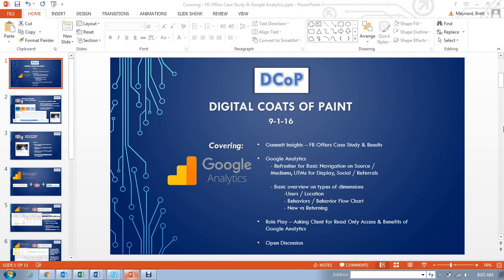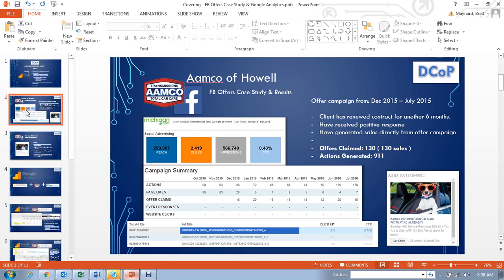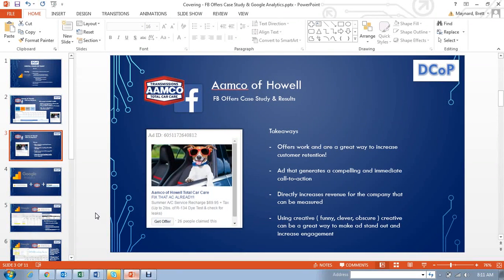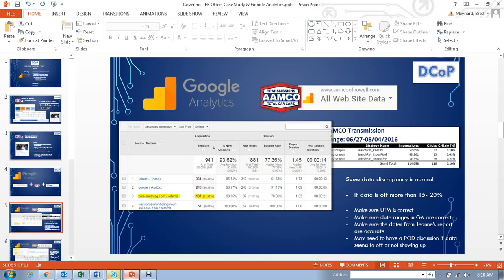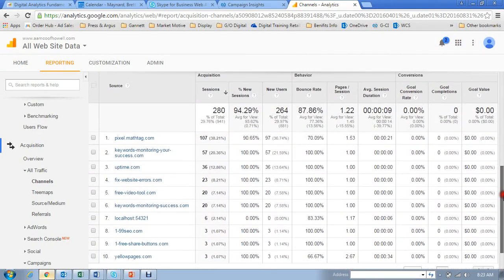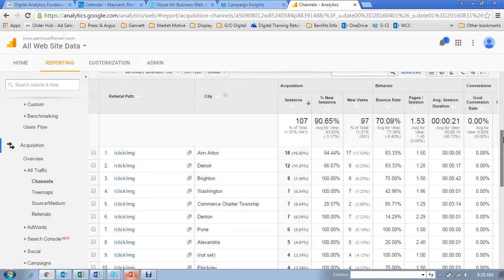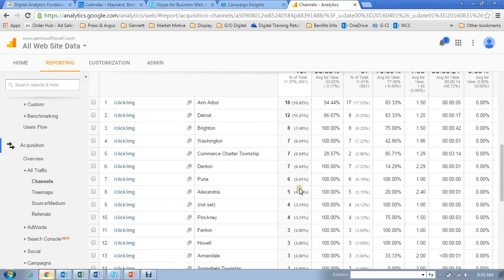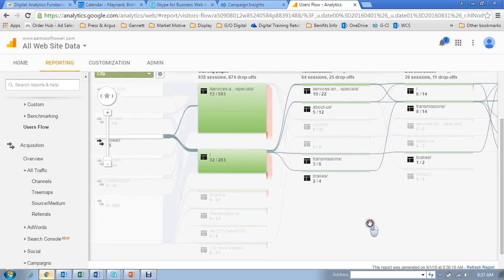DCOP | Gannett Insights & Google Analytics | 9-1-2016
Gannett Insights – FB Offers Case Study & Results

Google Analytics
 - Refresher for Basic Navigation on Source /   Mediums, UTMs for Display, Social / Referrals

 - Basic overview on types of dimensions
  -Users / Location
  - Behaviors / Behavior Flow Chart
  - New vs Returning

Role Play – Asking Client for Read Only Access & Benefits of Google Analytics

Open Discussion